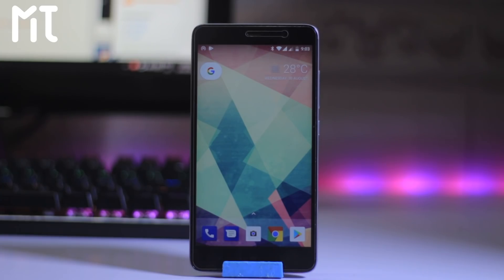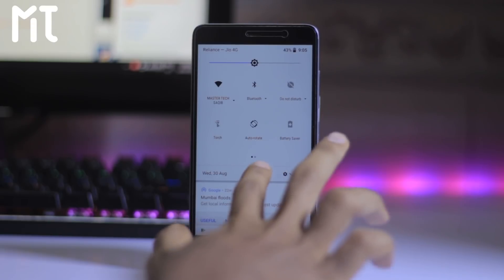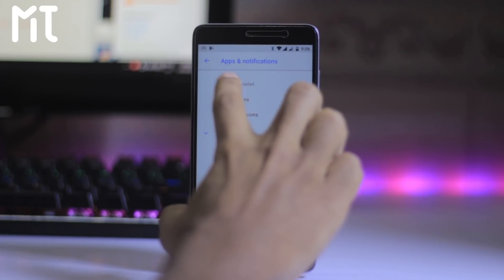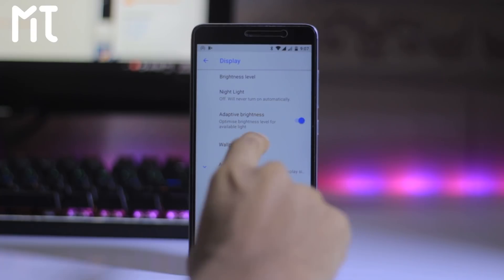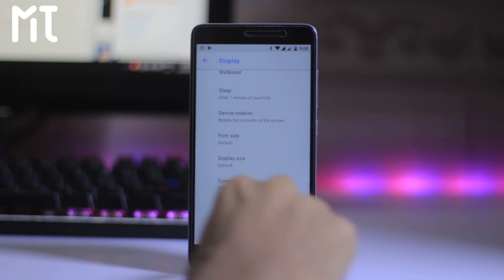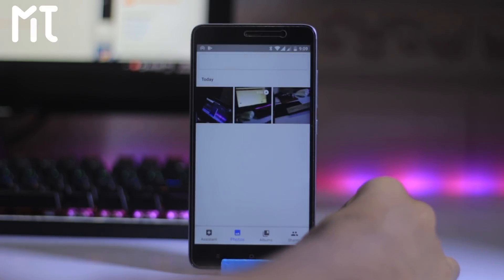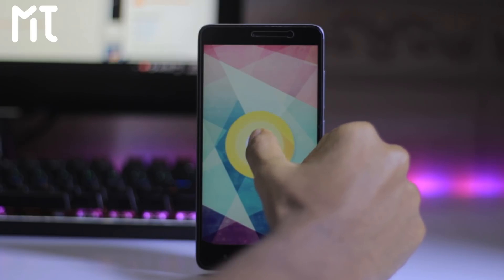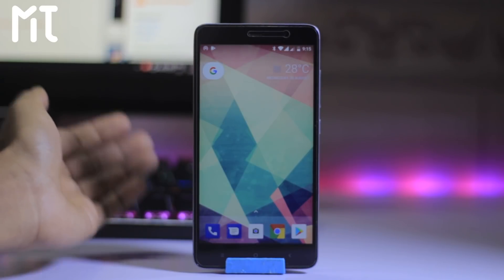Android Oreo 8.0.0 ON Redmi Note 3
Download

Just Go To TWRP
wipe advance  check everything except internal SD
then just Flash the rom
Gapps file are inbuilt

Camera: Canon 700D
Lens :50mm EF 1.8 STM
Tripod : ROKINON/SP
Editing: Sony Vegas pro 13/Adobe Premiere Pro cc

Credits:
~ ODESZA